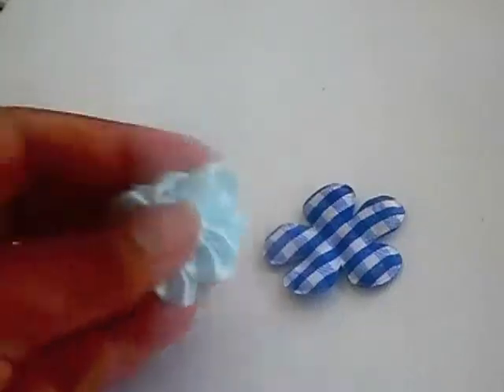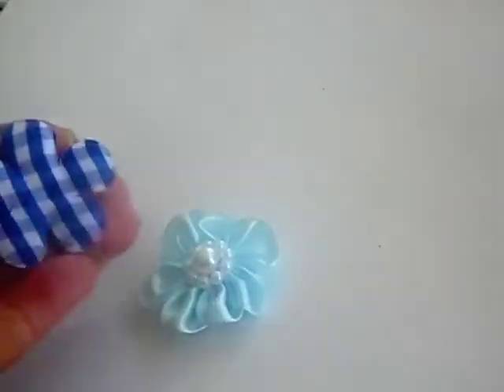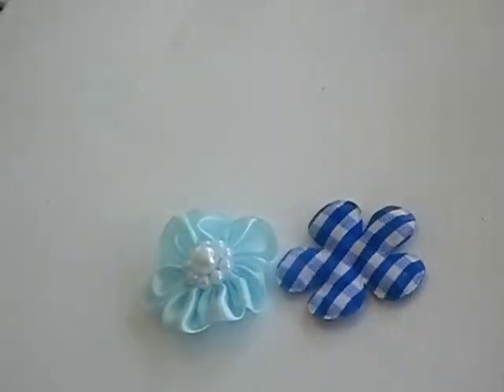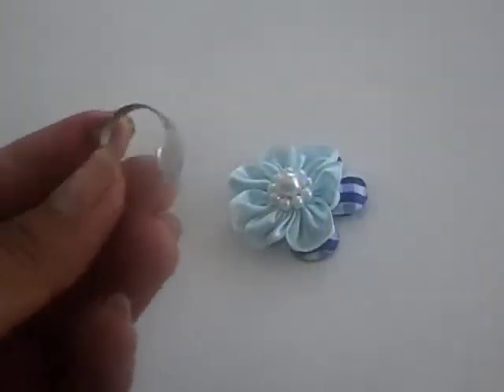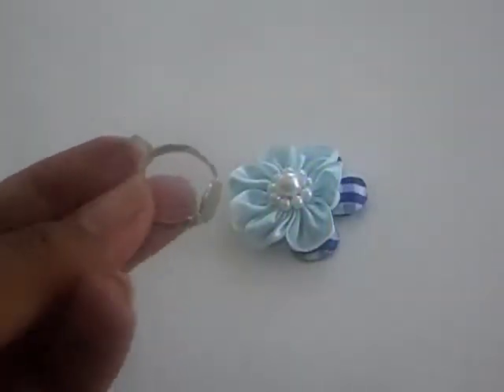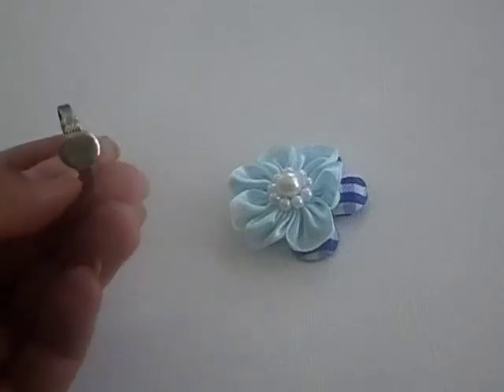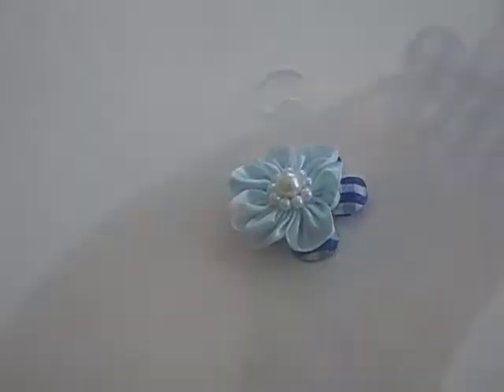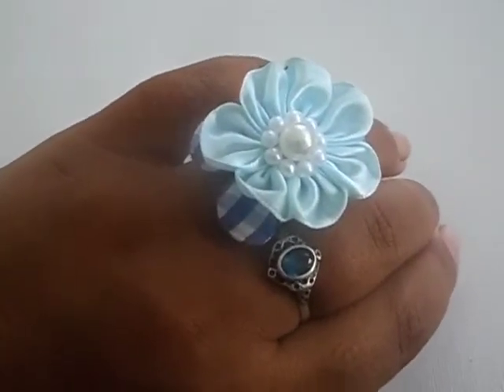Make a Craft Ring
Make a Craft ring to make and do. This is a very simple idea to do. Simply make sure you have the following items:

A cloth flower bought or made which is robust
A secondary flower cloth or embellishment.
a ring bezel
super glue or metal glue

Super glue the flowers onto your ring bezel in preferably with the flatter item first. Secondly glue down the larger, prettier flower on top securely.
Wait a few minutes and then wear. The amount of excellent comments you get wearing this homemade craft ring such as this is very cool. I hope you enjoy my channel.